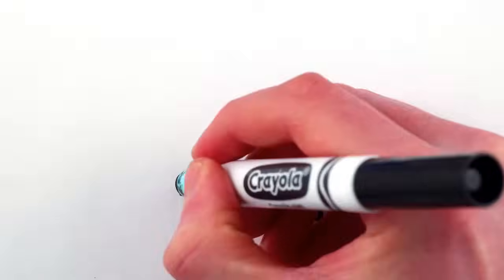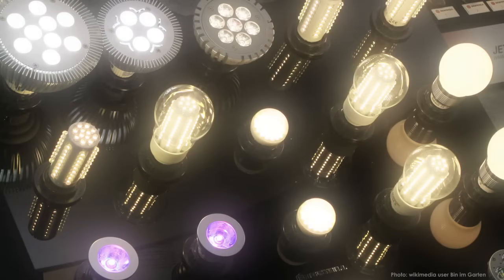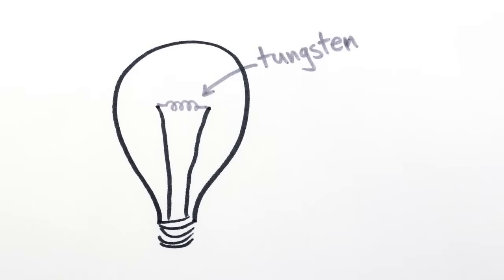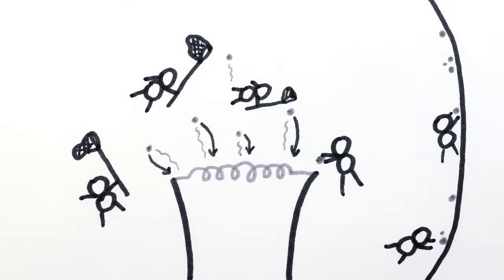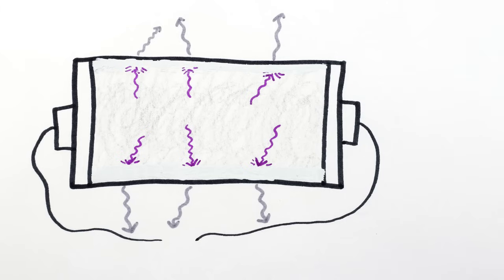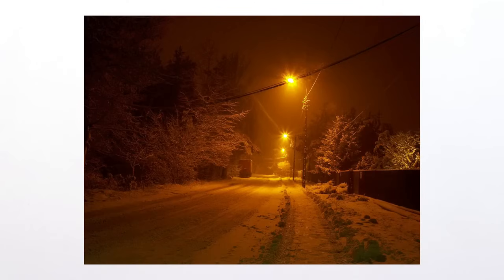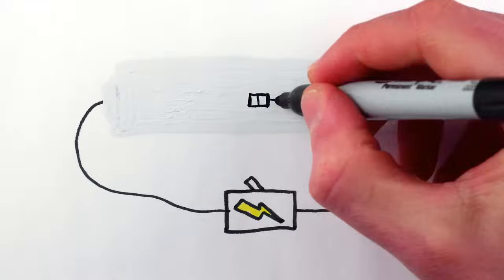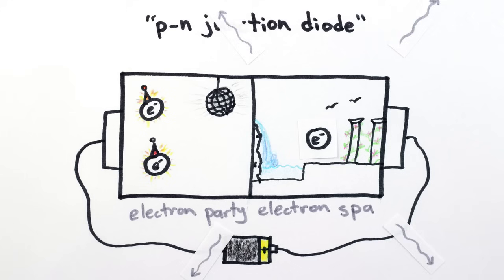How Modern Light Bulbs Work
The incandescent light bulb is 19th-century technology, and by now there's now a blinding array of electric lamps: halogen light bulbs, fluorescents, mercury and sodium vapor lamps, LEDs, lasers and so on.

Thanks to Nima Doroud for contributions.